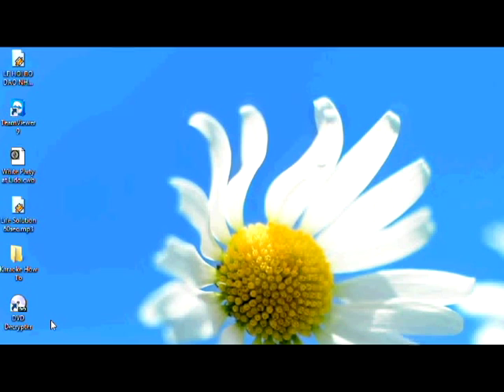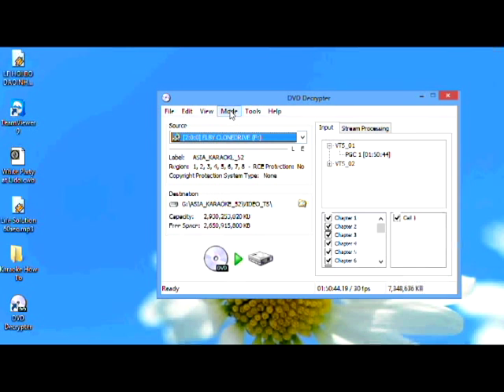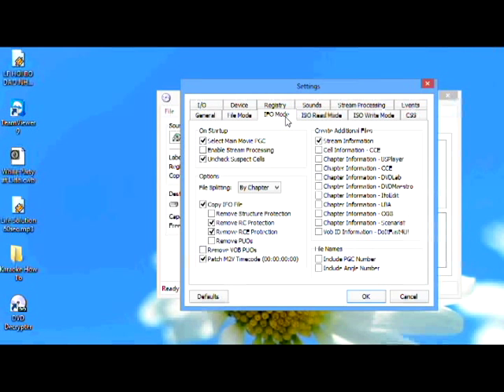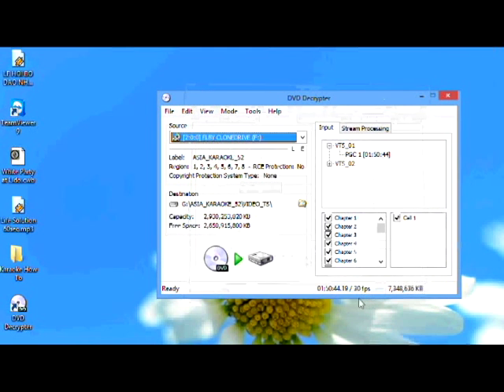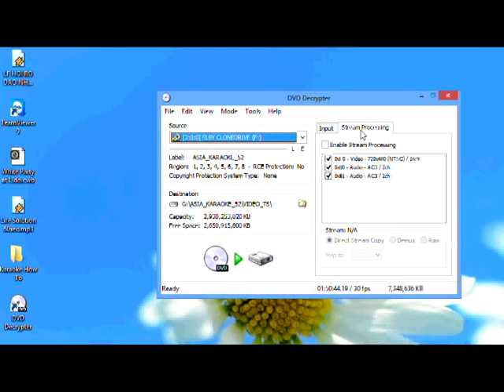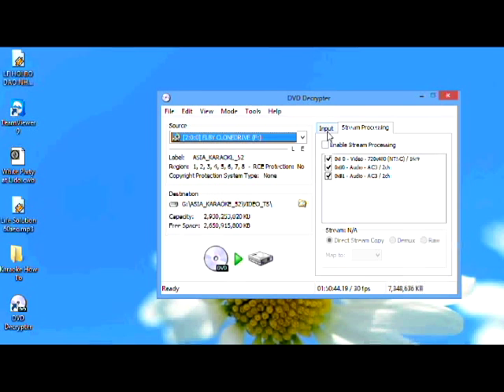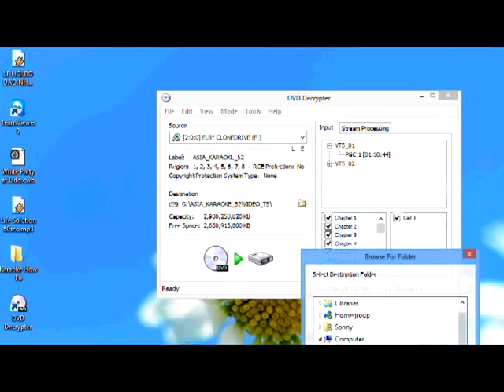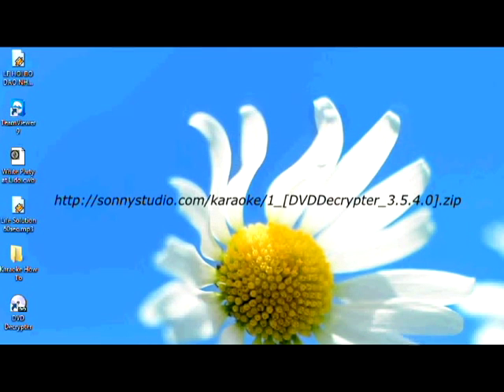How to rip DVD karaoke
How to rip DVD Karaoke to Vob files (Without losing quality.
With multiple audio tracks. With the same structure of the Original DVD.)